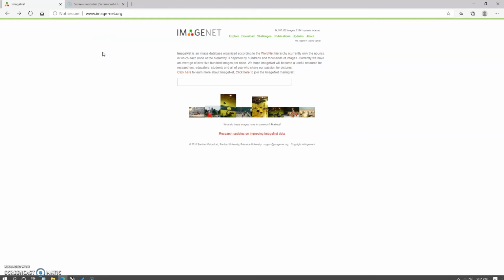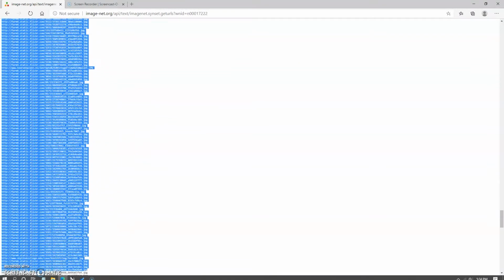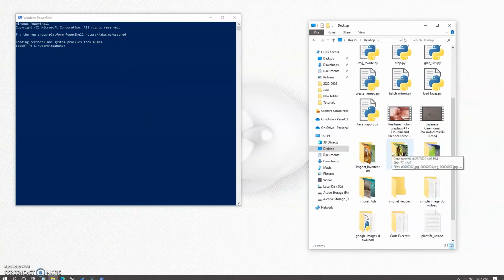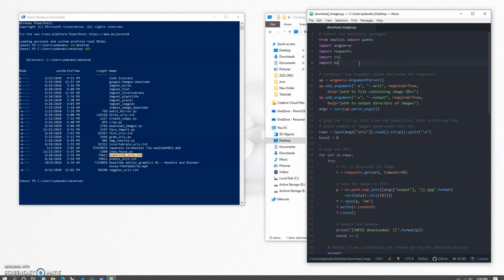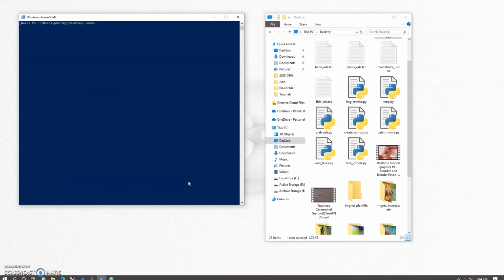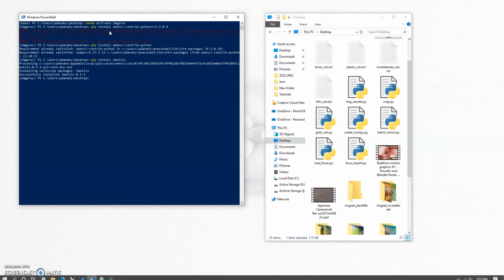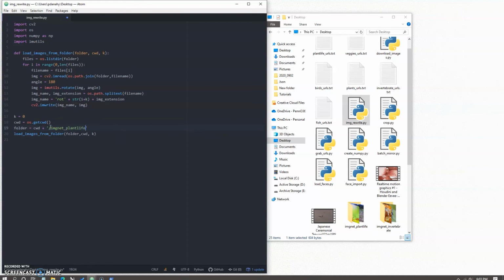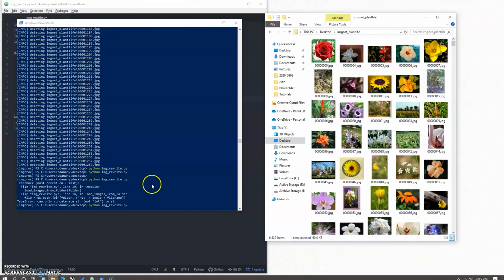Data Augmentation from the Powershell with OpenCV and Imutils